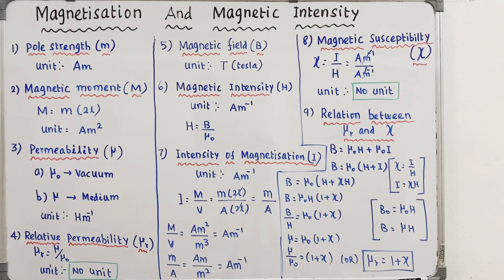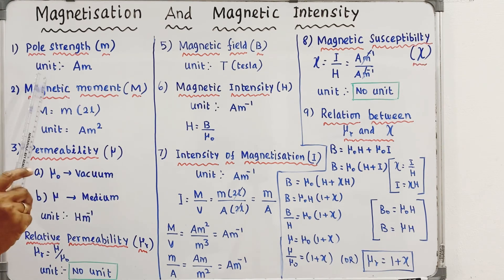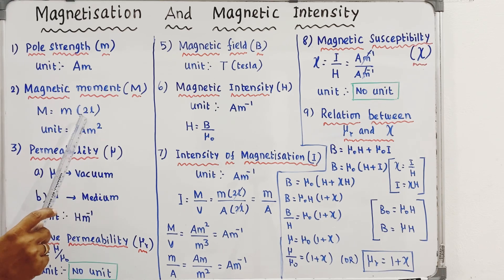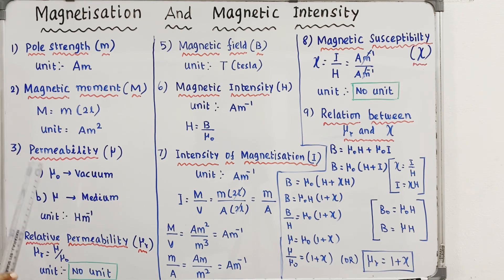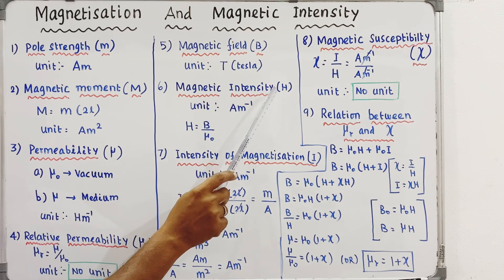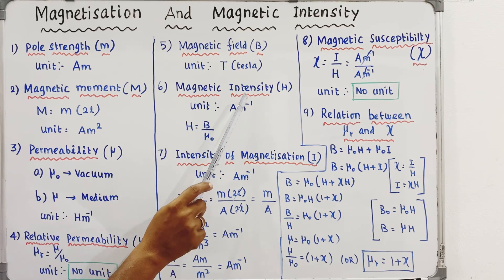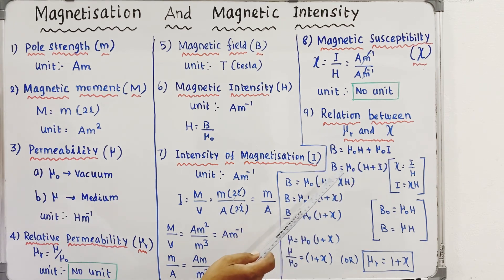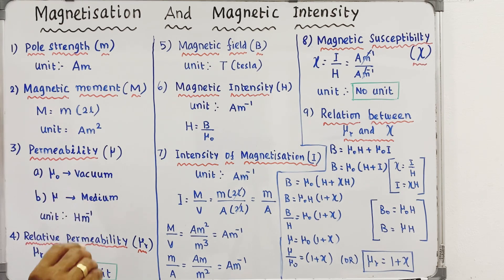Standard formula |Magnetisation and Magnetic intensity| Magnetism and matter| DC Pandey problems